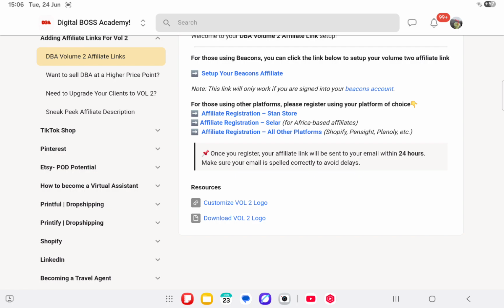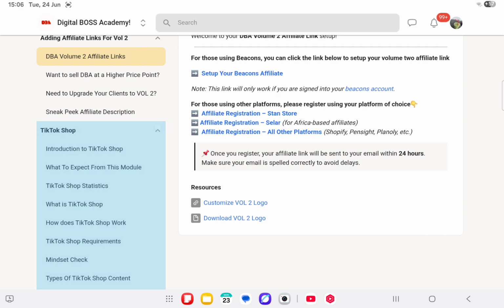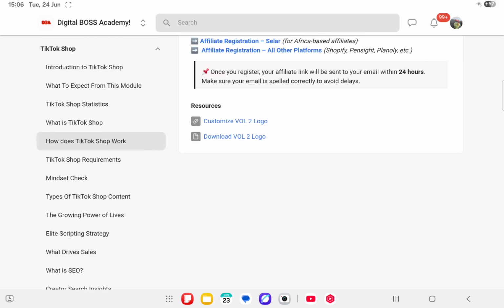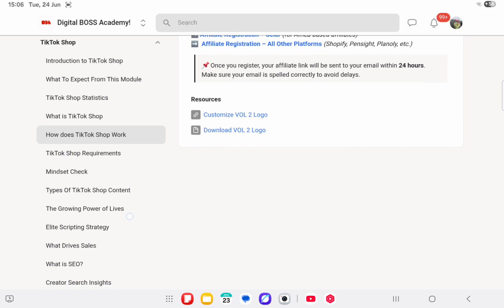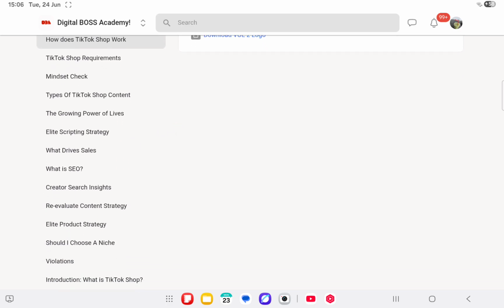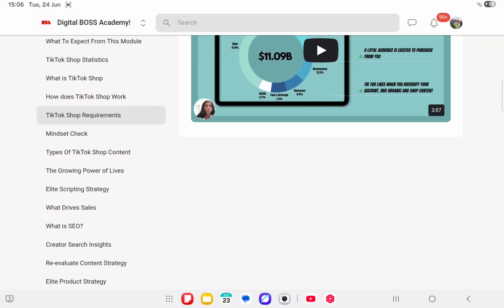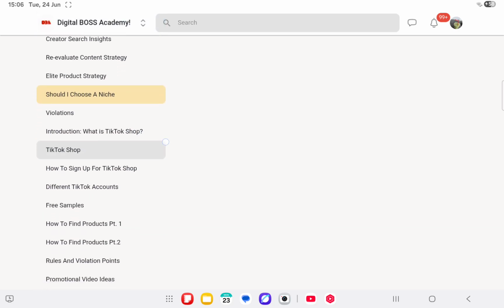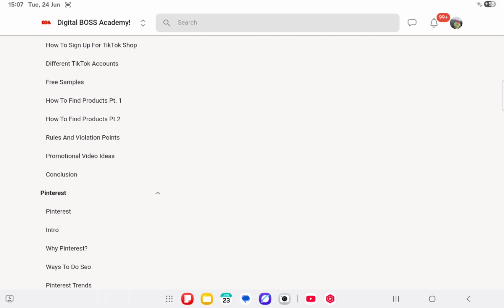Multiple streams of income | Digital product | Digital sales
In this video, I will be talking about how you can own various streams of income